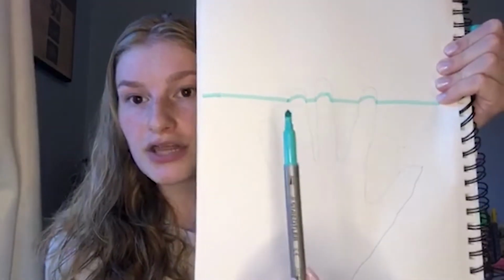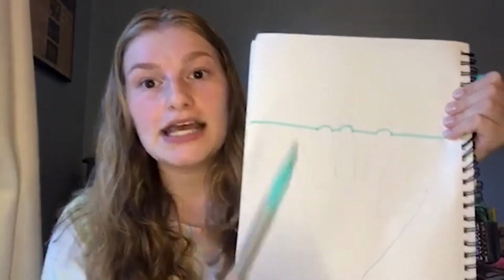The Illusionist of Op Art: Bridget Riley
Join ASI Teacher, Maritza, and learn about Bridget Riley! Bridget Riley is a British artist who is famous for her Op Art paintings. Op Art is an art movement that uses optical illusions, or visuals that play tricks on your eyes. Many of Bridget Riley’s paintings are done in black and white and seem to move when you look at them. Today, create your own optical illusion using a tracing of your hand inspired by Bridget Riley’s eye capturing paintings.

Vocab:
Op Art - Also known as Optical Art, or art that messes with the way the human eye sees things, creating art that appears to be moving or blurring
Optical Illusions - Images that play tricks on the eye and often make us think we are seeing something that is not actually there